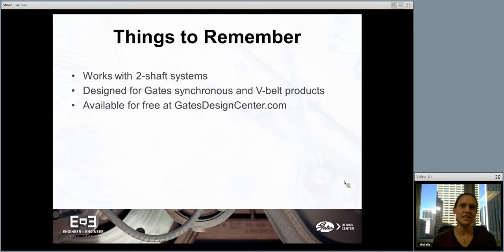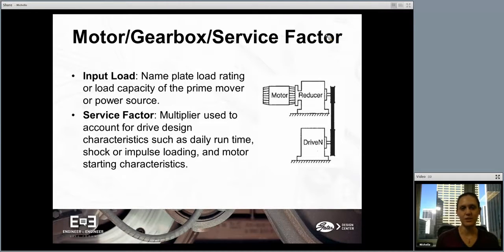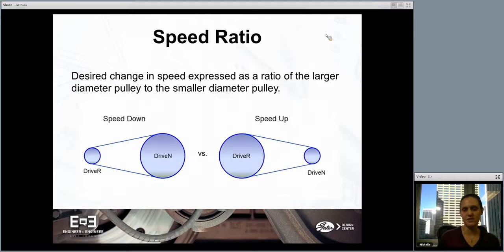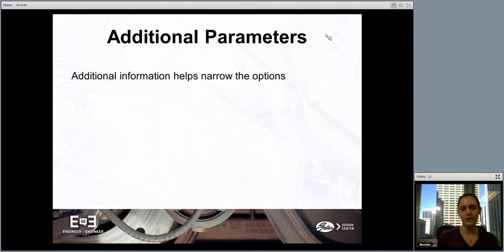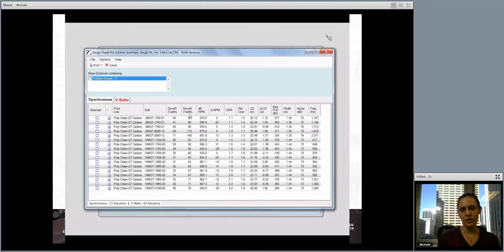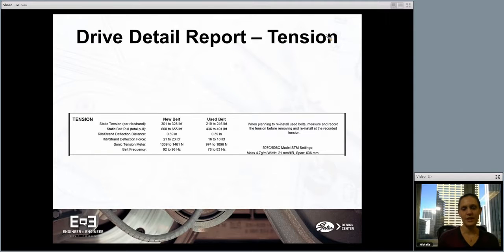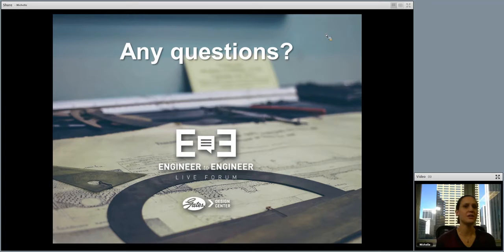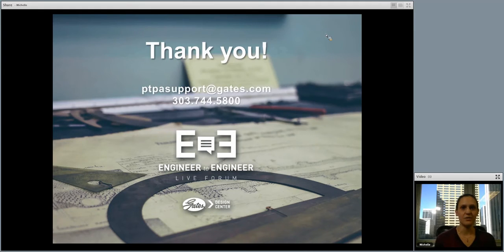Gates Corporation - Seminario En Línea E2E Maximice sus diseños de transmisión - Inglés